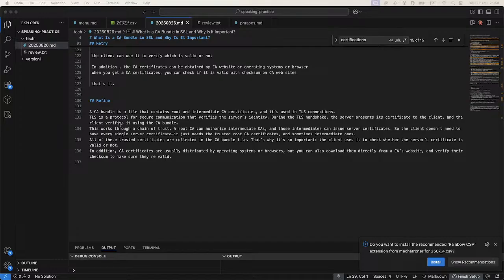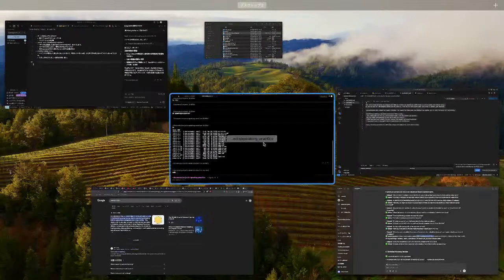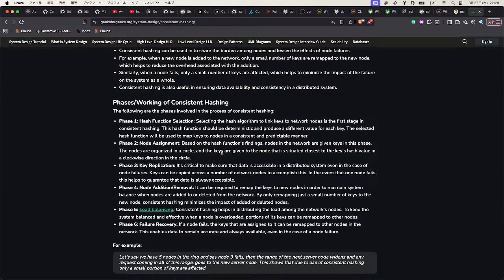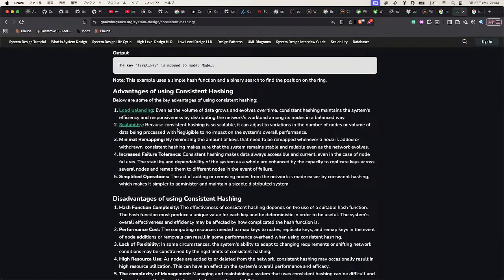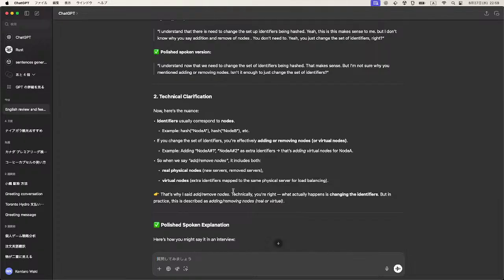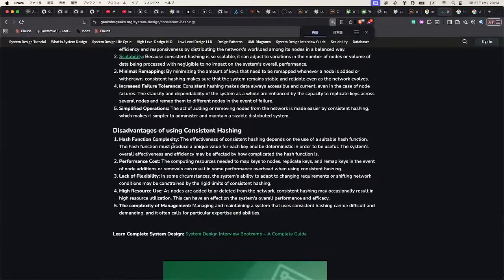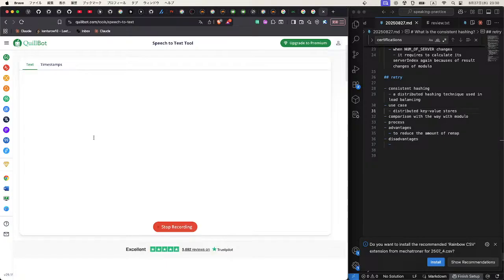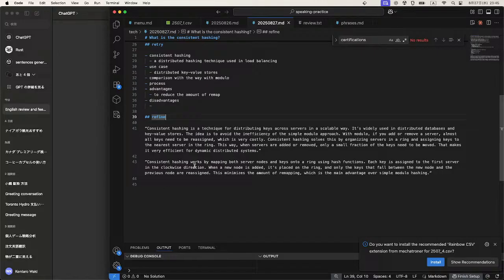Speaking Practice #74 | tech study